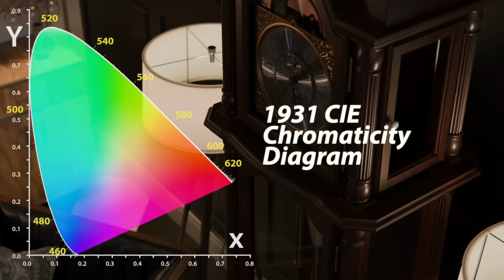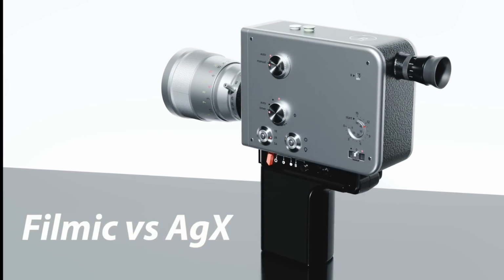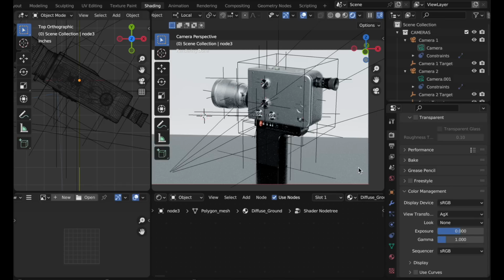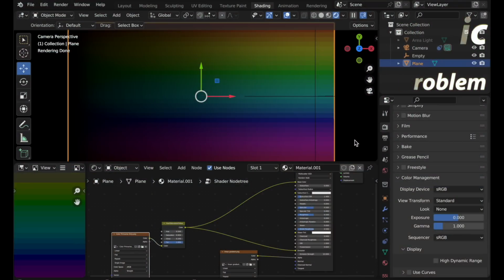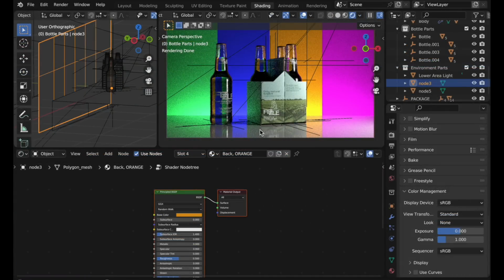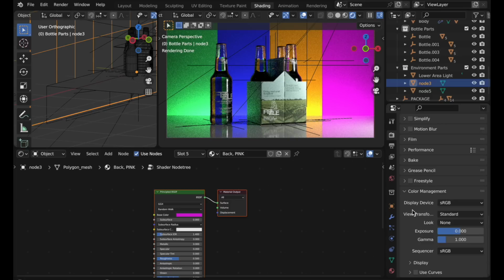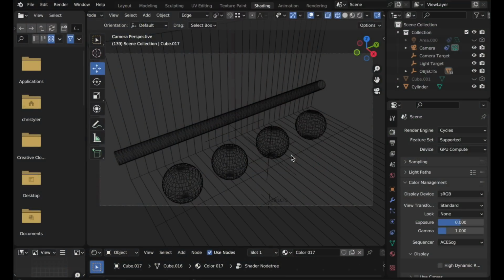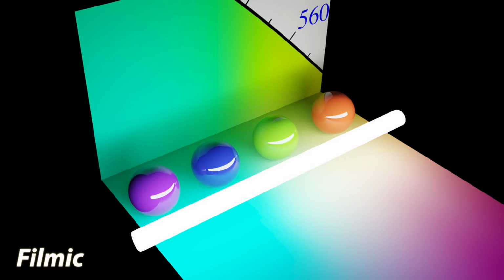AgX in Blender 4.0. It's coming, are you ready?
In this video we look at a new rendering feature in the upcoming Blender 4.0 that deals with color management. Blender 4.0 is gaining a better view transform function called AgX which is more sophistical than Filmic. That's what this video discusses. Both Filmic and AgX functions were developed by Troy James Sobotka.

00:00 Introduction
01:00 About Gamuts & View Transforms
01:25 1931 CIE Chromaticity Diagram
02:40 About View Transforms
04:25 Filmic vs AgX
06:10 Disadvantages of Filmic
06:45 The 'Six Color' Problem
09:10 Comparing Filmic vs AgX, examples
15:35 What about ACES?